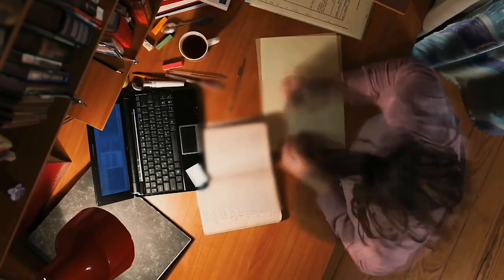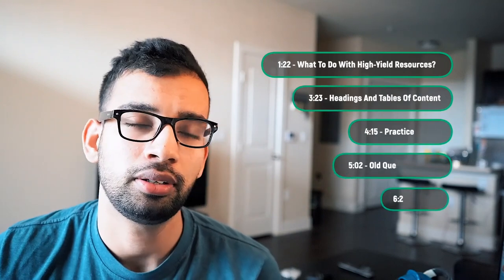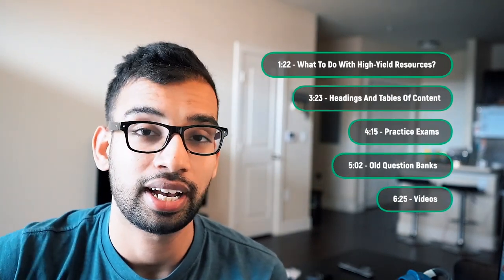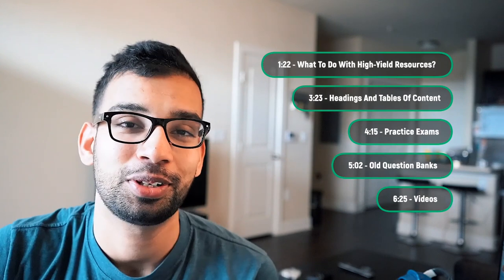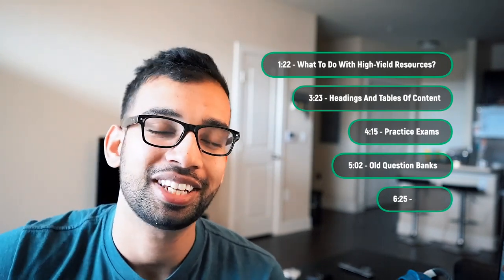How To Know What’s High-Yield and How To Get Higher Grades In Medical School - TMJ 042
How do you know what’s high-yield and get higher grades in medical school?

During your pre-med days, it’s okay to not have the barometer to know what’s high-yield and what’s not. But, having the skill surely helps address the concern on how to survive medical school.

For med students, there are a lot of materials and information out there that can help in acing med school and getting high grades. It may take time to find the resources, implement a system that works for you, and be consistent

But once you get the hang of it, these can be a big help in not only surviving med school tests, exams, or the USMLEs, but also develop good habits moving forward in your journey to becoming a doctor.

Learn about what the table of contents and practice exams have to do with high-yield and high grades in this episode of the TMJ show!

Want To Study And Learn Better? Here’s How!

TMJ Podcast:⤵️
Popular Resources:⤵️